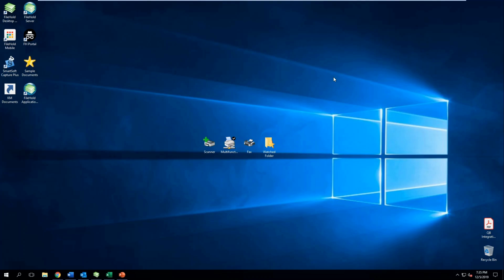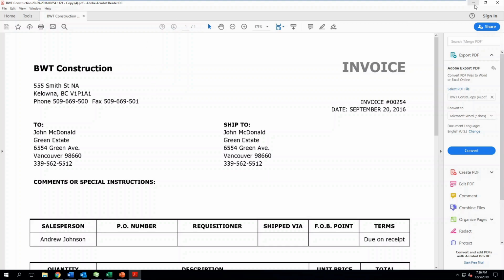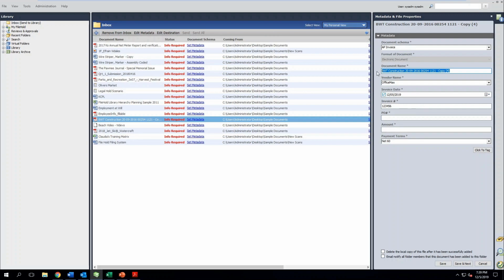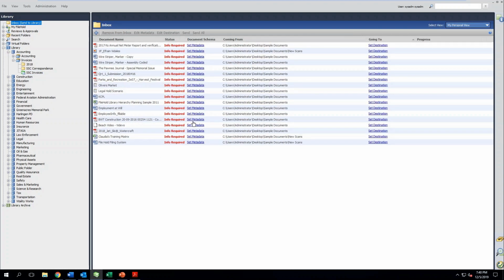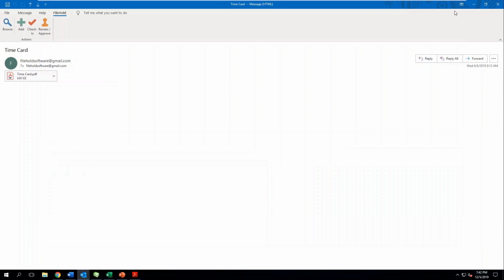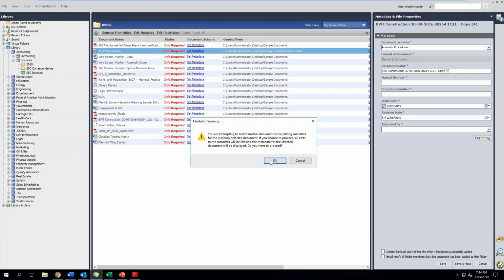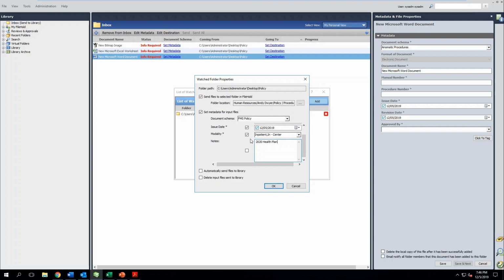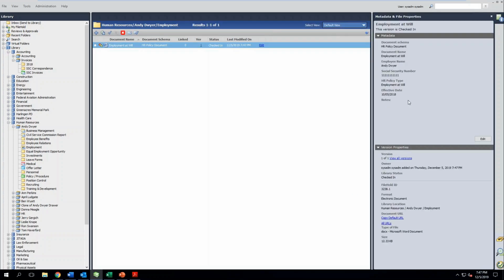Filing Documents with FileHold Document Management Software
Learn  how files are easily moved into the document management system using several different methods.